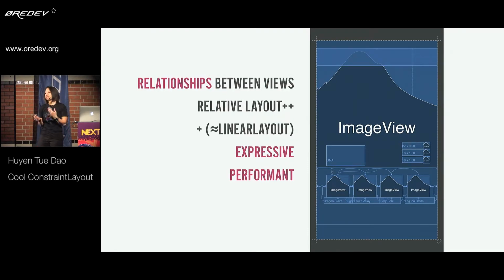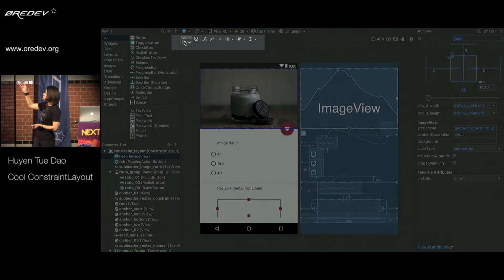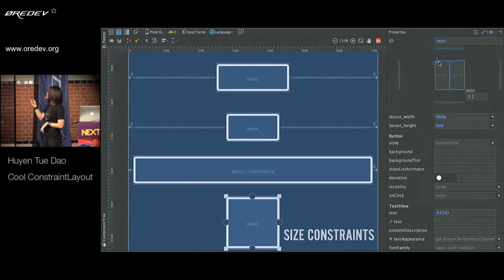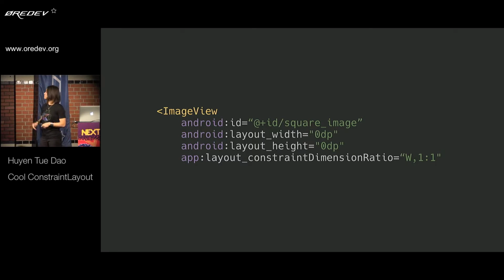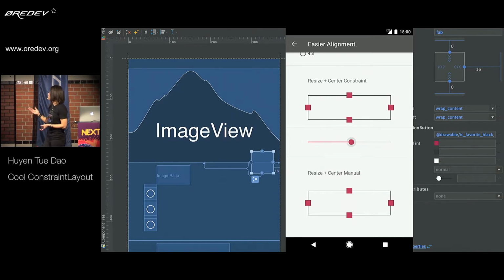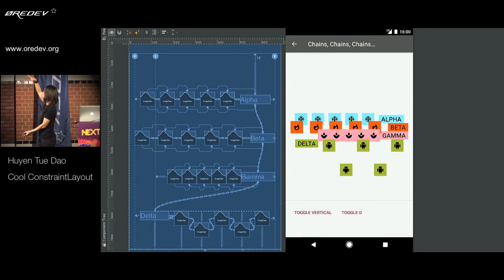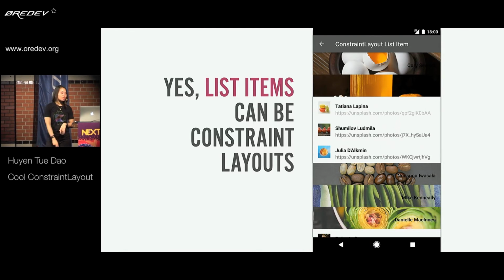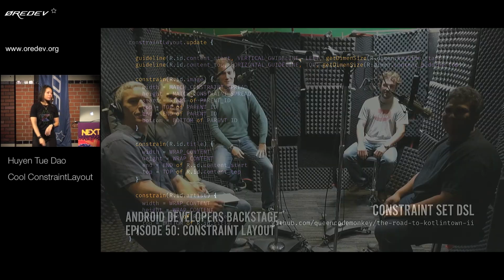Øredev 2017 - Huyen Tue Dao - Cool ConstraintLayout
ConstraintLayout is a new layout on Android. You may often hear comparisons of it to existing layouts in terms of functionality and performance. While ConstraintLayout is comparable to these layouts in many ways, it actually has many new features and ways of building layouts, apart from a shiny new UI builder.

In this session we will look at examples of utilizing the functionality unique to ConstraintLayout to more easily build layouts and transitions.

Key takeaways
What are the basic and advanced types of constraints you can create.
How to use virtual helpers and chains to build even more complex layouts in declarative ways
How you can use ConstraintLayout to easily create delightful transitions in your layout
How you can use ConstraintLayout as a different approach to custom layout logic